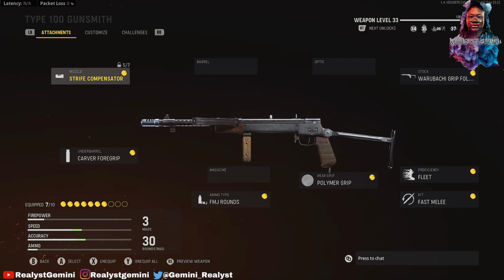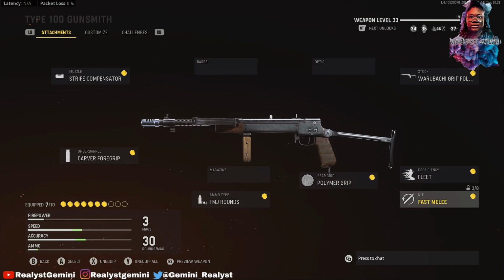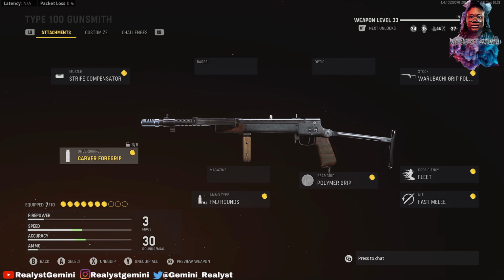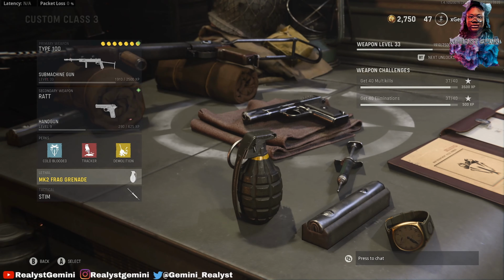Best SMG Class Setup in Vanguard... (Best Type 100 SMG Class setup in Call of Duty: Vanguard)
Best Type 100 class setup… in Call of Duty Vanguard

Today’s video is a class setup for the Type 100. Best smg class setup

 One of the best class setups in Call of Duty: Vanguard. The type 100 is the best smg in Call of Duty vanguard.

Looking for a new gaming chair or other gaming accessories to complete your setup? Check these out